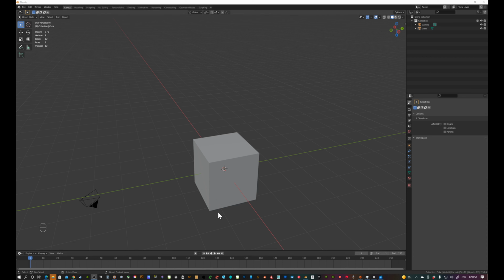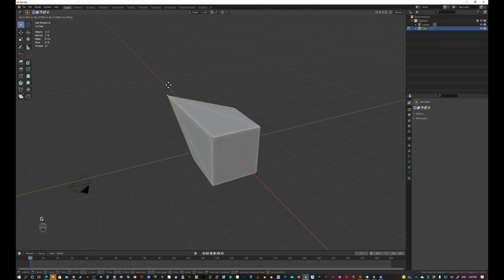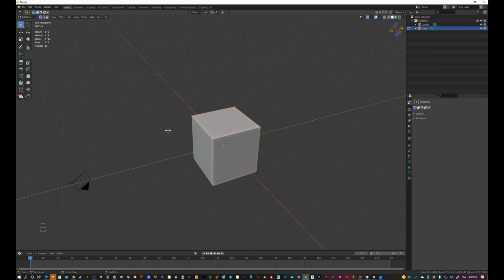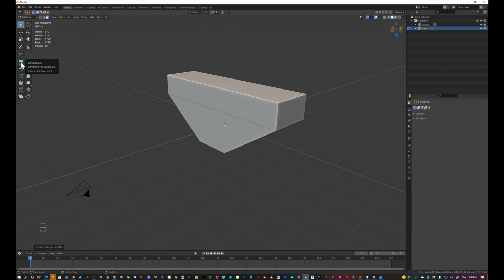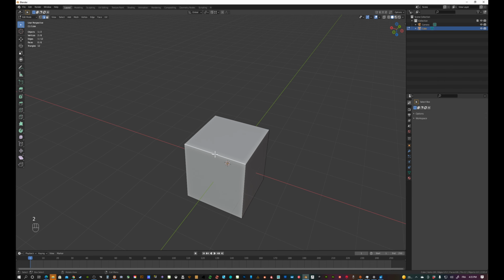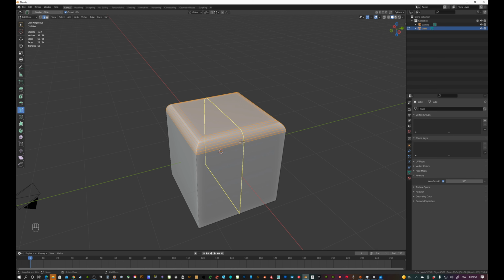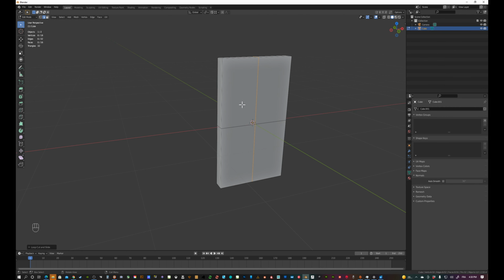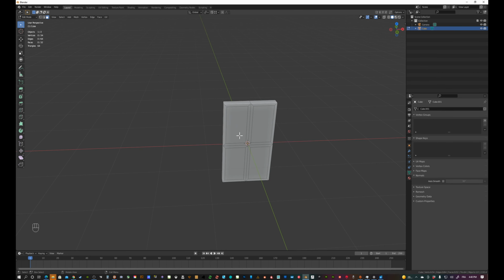09 Blender Basics Part 5 – Essential Tools & Shortcuts for Beginners